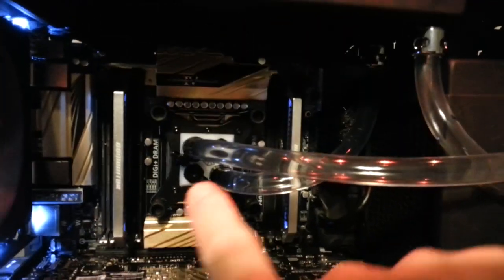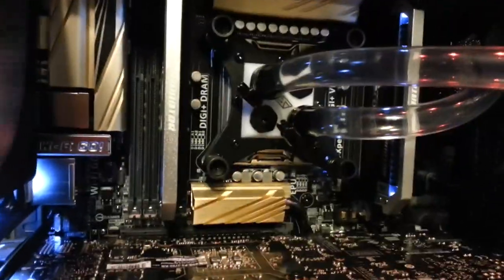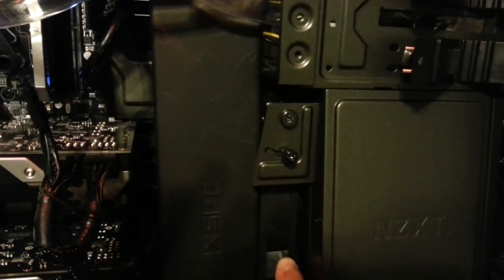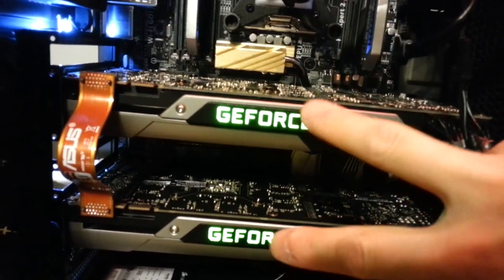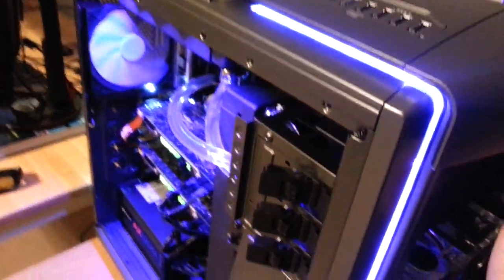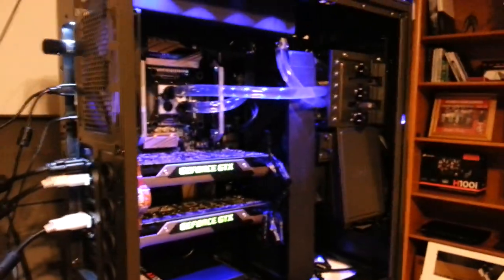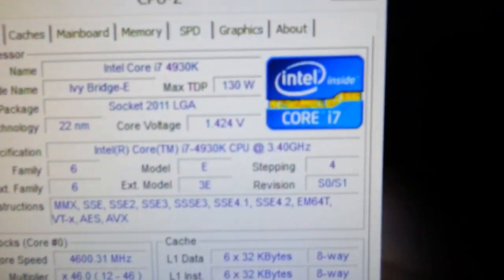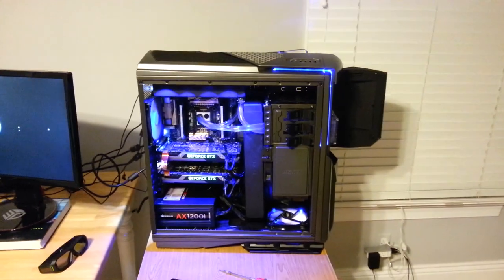[Build Complete] i7 4930K, Custom Water Cooling, NZXT Phantom 820, GTX 780 SLI, Triple Monitor Setup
PC gameplay recorded with Avermedia Live Gamer HD